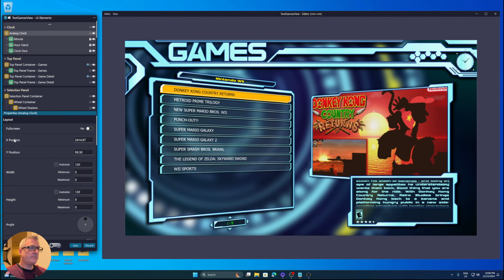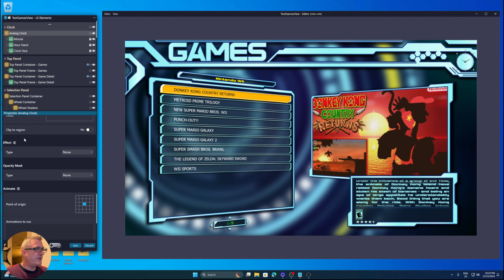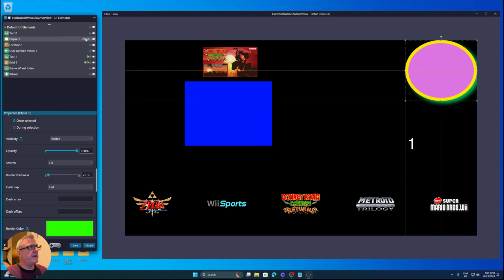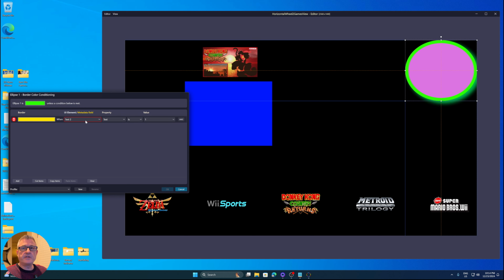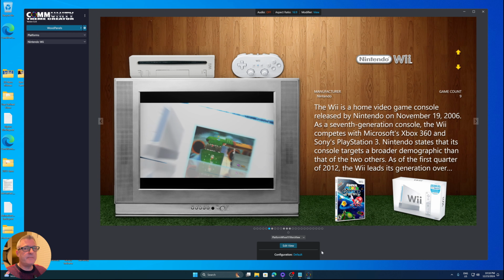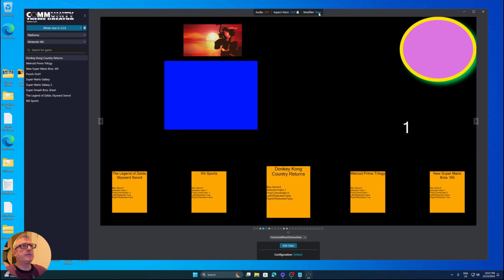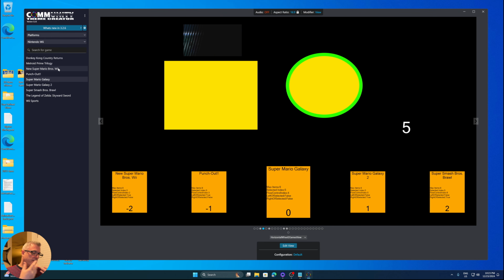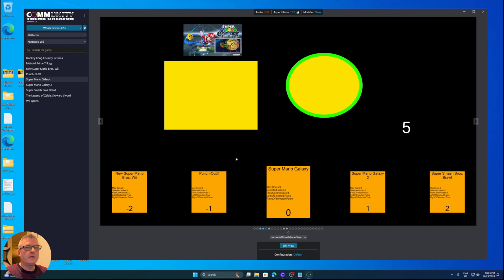COMMUNITY Theme Creator 3.2.6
Changes
Element Properties - Properties UX completely overhauled.

Element Properties - Conditions Button replaced with a custom button that now indicates No Conditions, Conditions or Conditions In Error.

Animation Editor UX completely overhauled.

Wheel Item Template - Allow user to select "Custom Condition" for Animations

Wheel Item Template - Added "SelectedItemIndexOffset" to list of allowed Metadata fields

Code Generator (Wheel Item) recognize "SelectedItemIndexOffset"

Source Editor/Text Editor (when called via show more) Position window according to Show More Button & ensure window does not flicker when displayed.

Game Wheel Index - Changed Scale Maximum value from 200% to 500%

COMMUNITYThemeCreatorLibrary upgraded to 1.4.9

Fixes
Condition Editor - Property Dropdown was empty for Custom Fields.

Condition Editor - Improved Validation.

Element Properties - Layout Conditions in error was never displayed.

Element Properties - Condition Badges populated in a faster, more efficient manner.

Element Properties - Condition Badges were not refreshed when adding a new UI Element.

Code Generator, Conditions in Error no longer generate XAML with errors.

Condition Value now allows apostrophe.

CTC .dll's are now copied to the Launchbox/Plugins folder when publishing a Theme that utilizes Startup/Pause/Shutdown.

User Defined Video on Platform Views Only - Using Metadata field "Selected Item Video" now locates the appropriate video file.

Animation Editor - "To Color" was being reset to Transparent.

Animation Editor - "Folder and Filename" (for Audio) was not being populated when initially displayed.